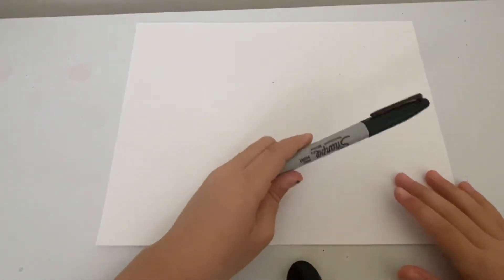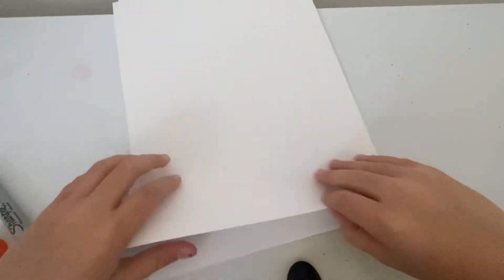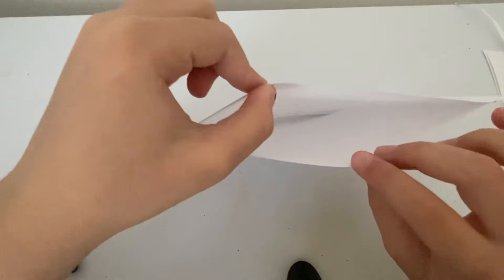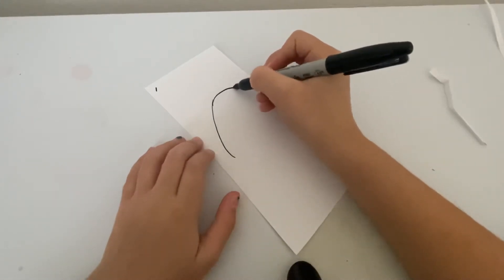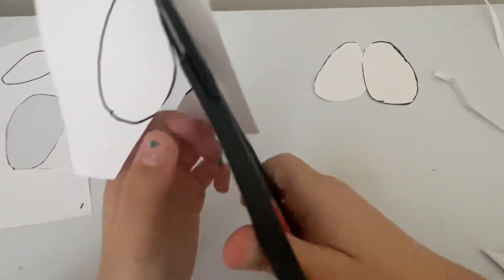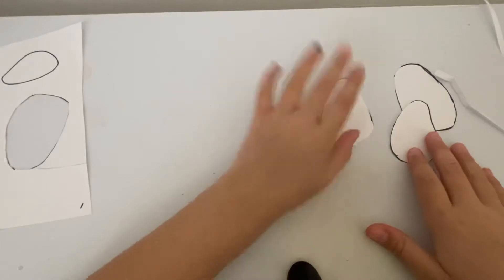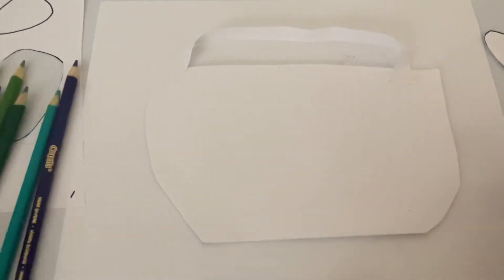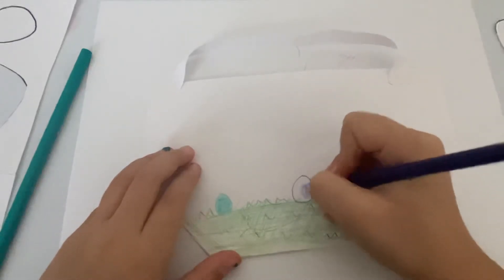Easter crafts!!!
Remember Easter is a day to celebrate the day the lord rose from the dead!!!❤️